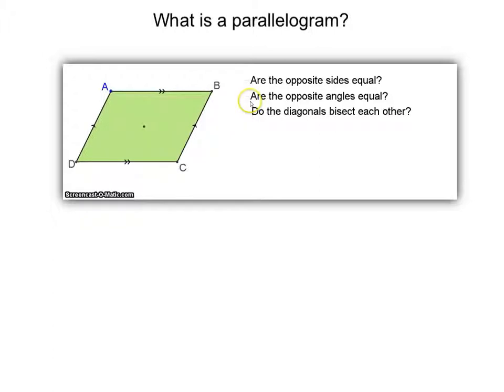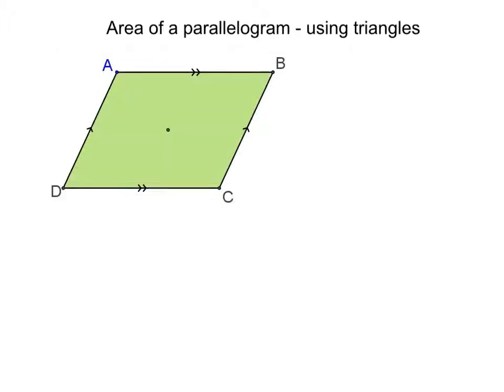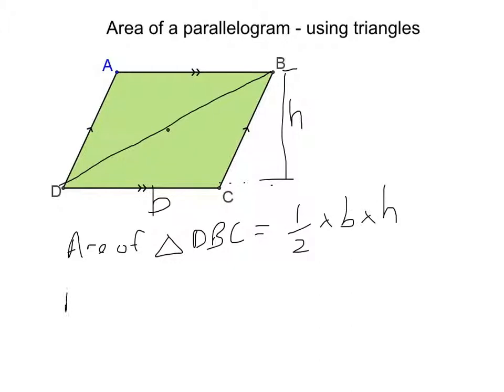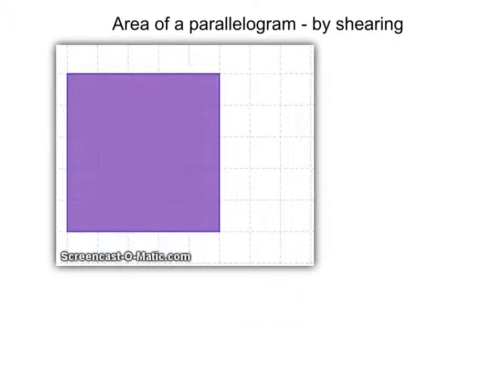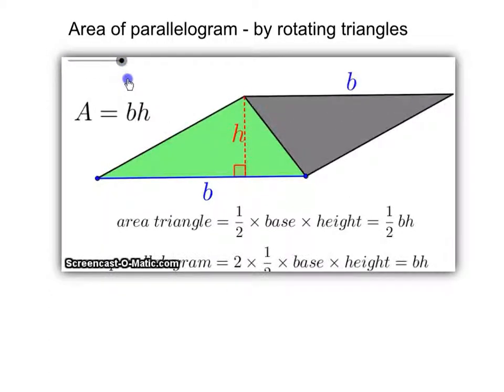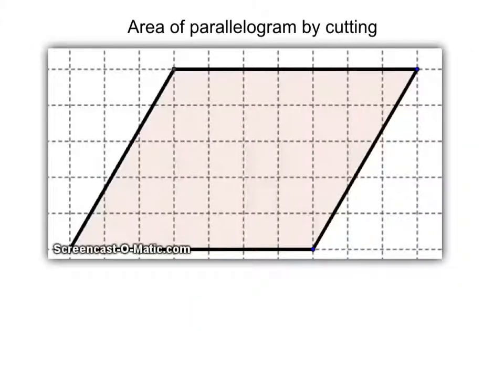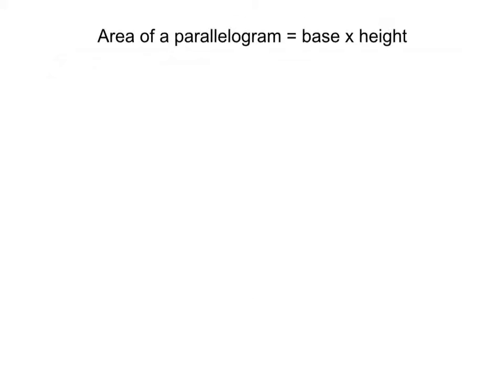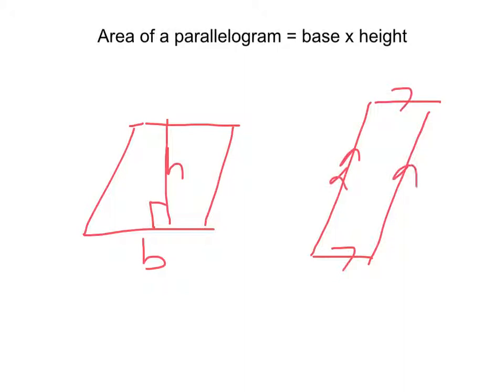Area of a Parallelogram Formula